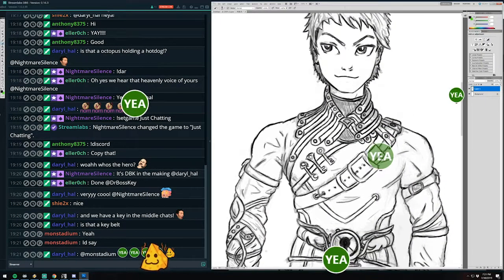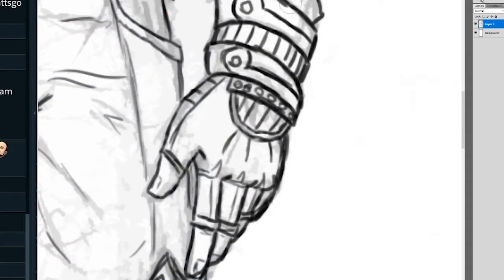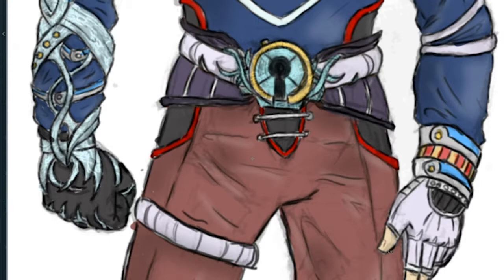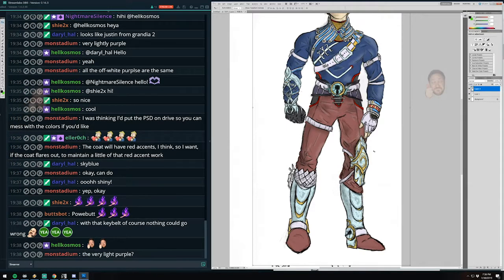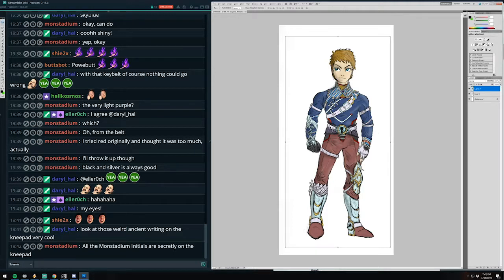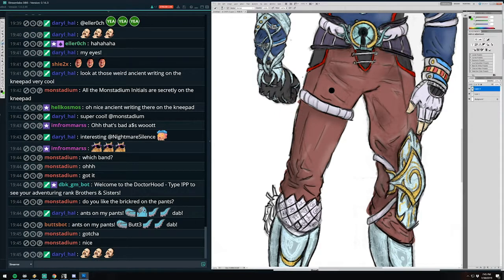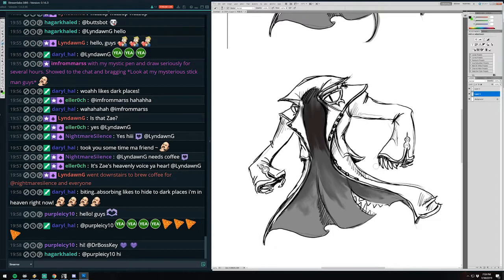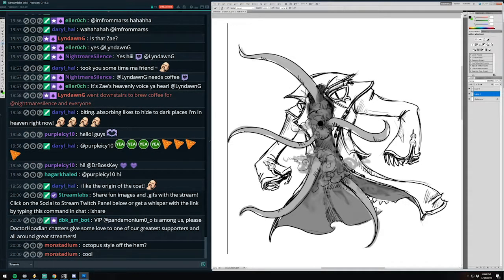DrBossKey Chronicles | Creating the world of DrBossKey Part 3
Creating the world of DrBossKey! every Tues., Wed., Sat., and Sun., at 8 PM PST!